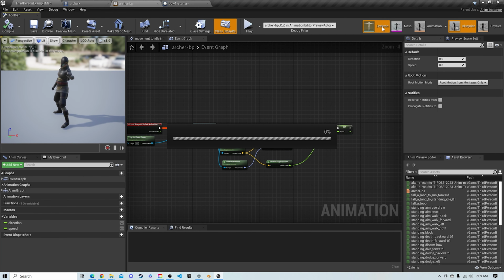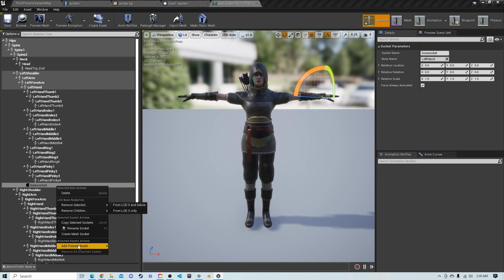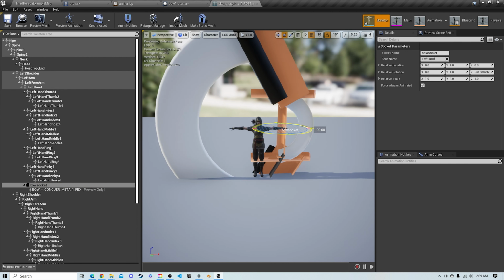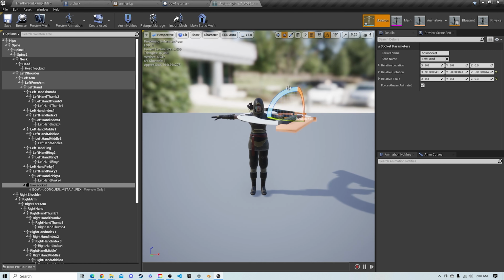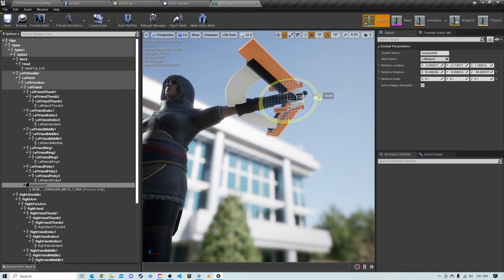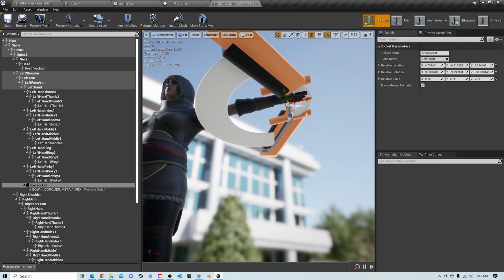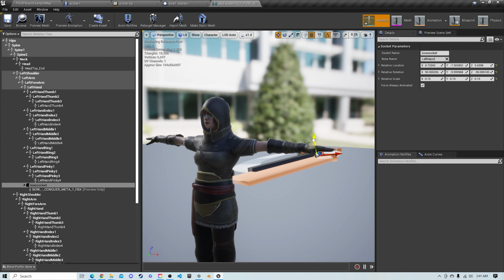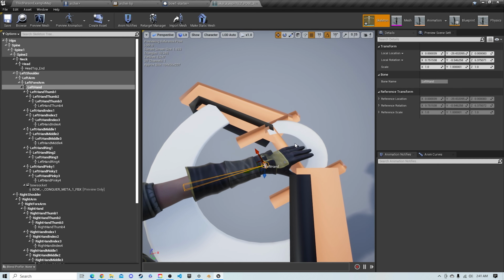19. CREATING THE SOCKET TO ATTACH WEAPON TO CHARACTER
UNREALENGINE4 - in this tutorial you will learn how to
1.) create the socket on the character skeleton to attach the weapon actor to desired part of the character mesh! for this instance attaching the bow to the left hand!